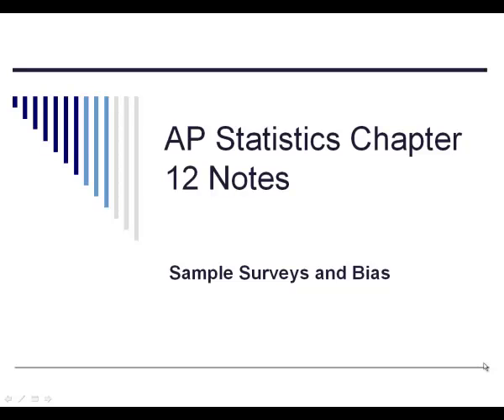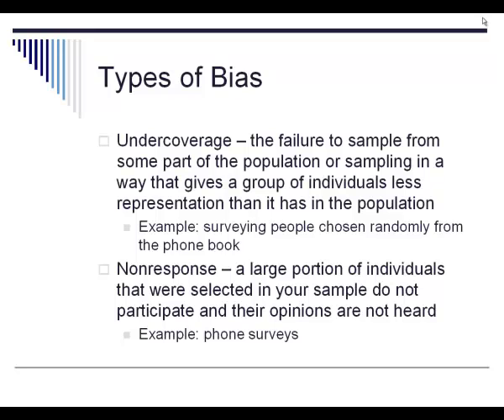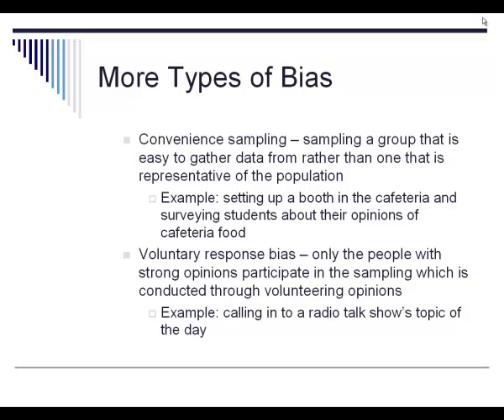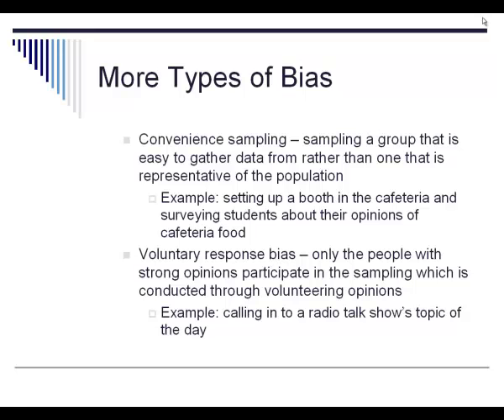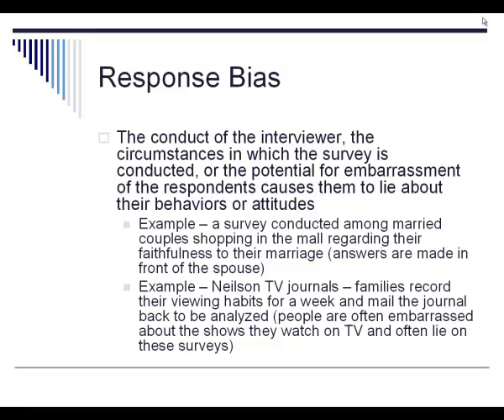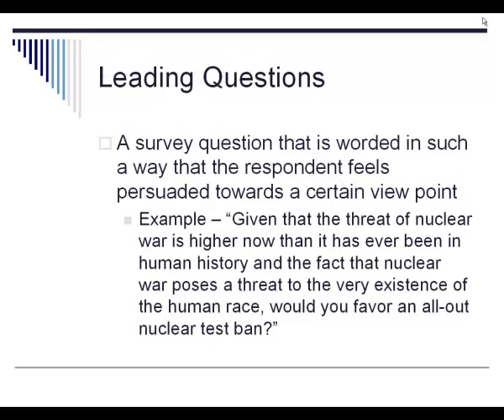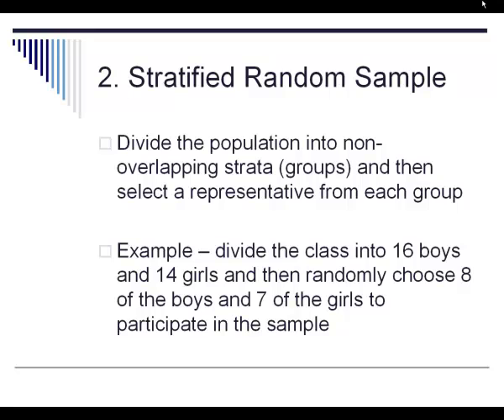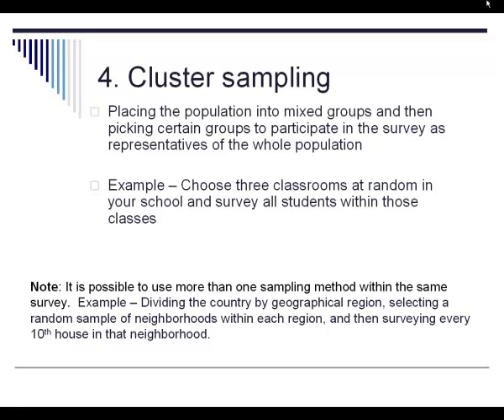AP Statistics Chapter 12 - Sample Surveys and Bias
learn how to identify types of bias and proper ways to conduct a sample survey